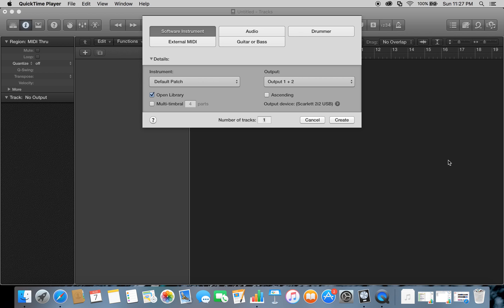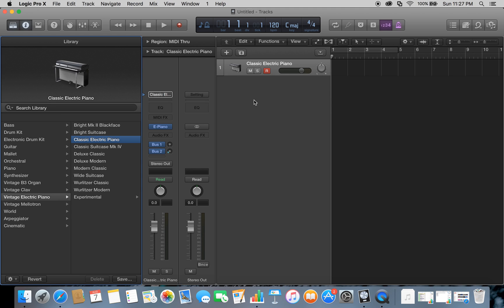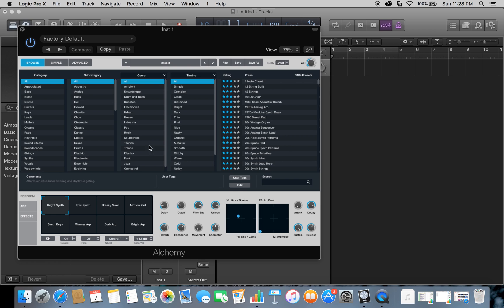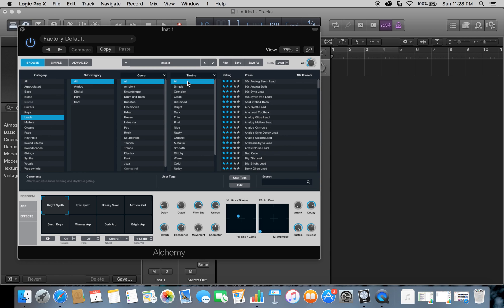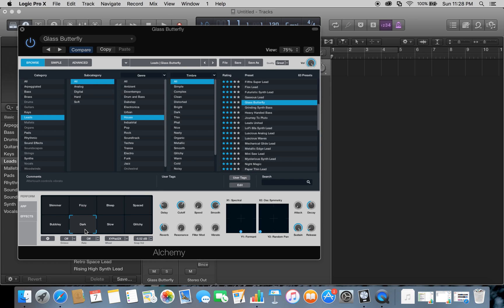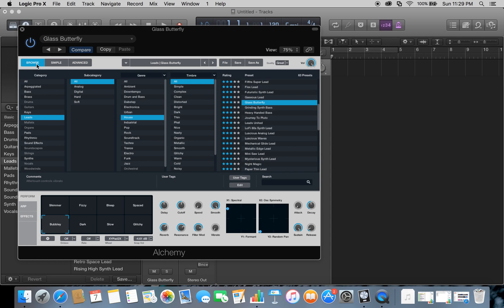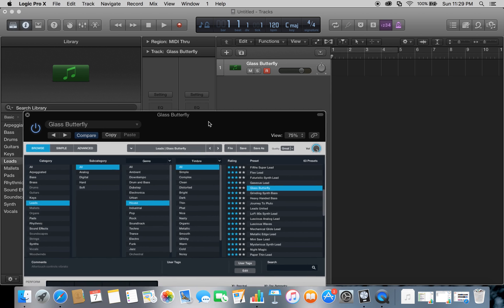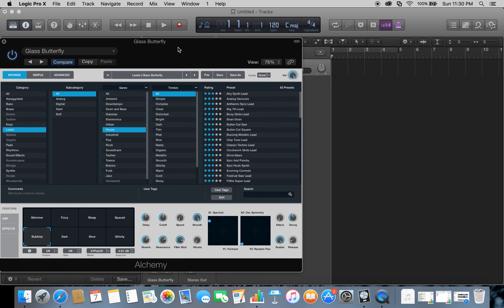Alchemy Logic Pro X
Super quick and simple tutorial on how to open the amazing alchemy synth in logic pro x.